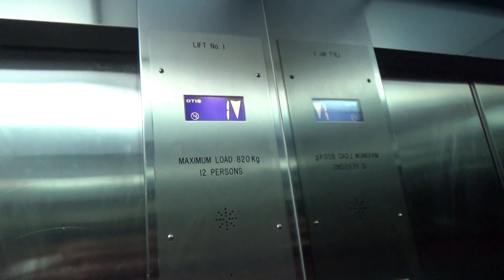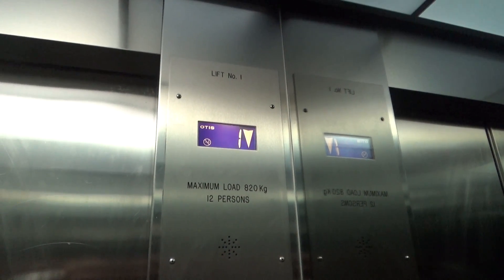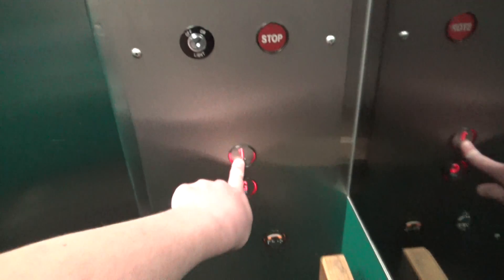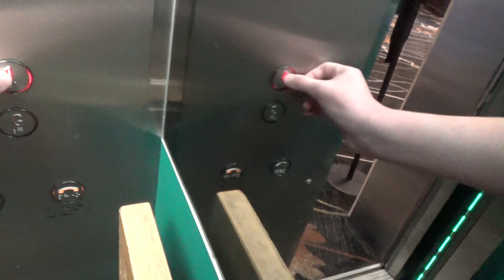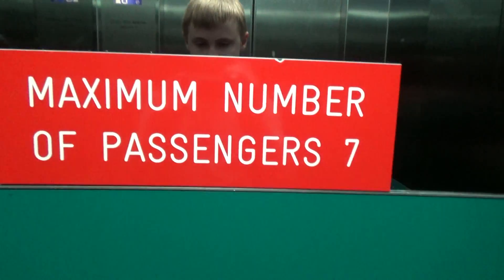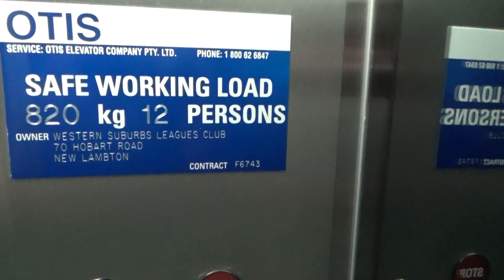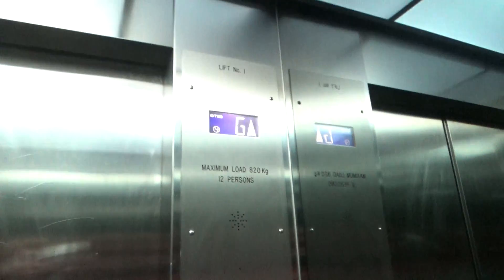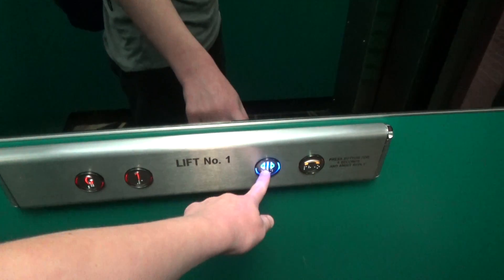This elevator, going up/down! Modded Otis Otilec Hydraulic elevator at Wests Leagues Club, NSW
This Otis is one I didn't have the chance to film last time. This one is quite interesting, it is very clearly a modded Otilec (I say 2000 H in the video, this is an Otilec, real 2000 Hs will have 2000 fixtures) because of the cab design and very well-known Otilec DDA panel only layout but it looks like this one had a standard panel too, or that could have been added in the mod. What I find interesting is that the other Otilec here isn't modded, so I wonder why they only got this one modded. This also has the rare "This elevator, going up/down" announcements on OTUS, something interesting to add to this lift.

Brand: Otis
Type: Hydraulic
Model: Otilec
Capacity: 820 kg (12 persons, approx 1,807 lb.)
Fixtures: Red Dewhurst US91-15
Contract Number: F6743
Year installed: 2000s
Year modernised: 2010s
Floors served: 2 (G, 1)
Death-Trap Rating: 0/10

Camera used: Sony Handycam CX405
Resolution: 1920x1080p
Video 2 out of 3 from September 27, 2022 Wests Leagues Club.